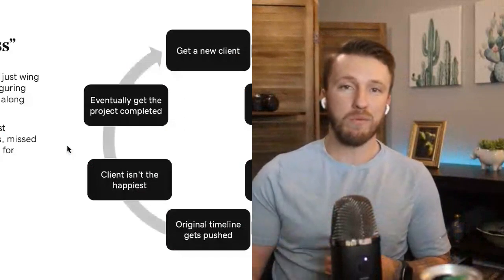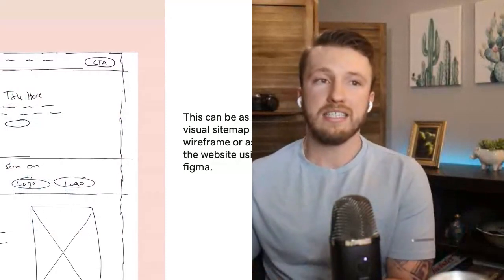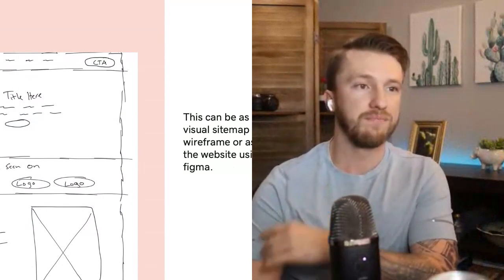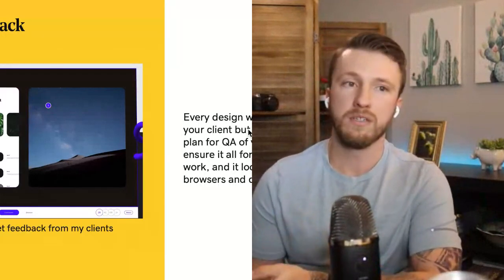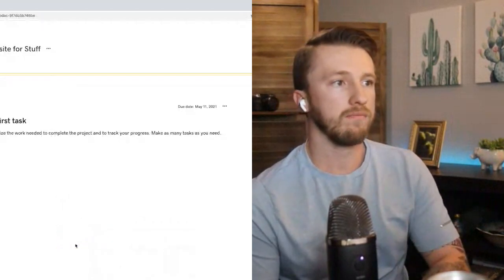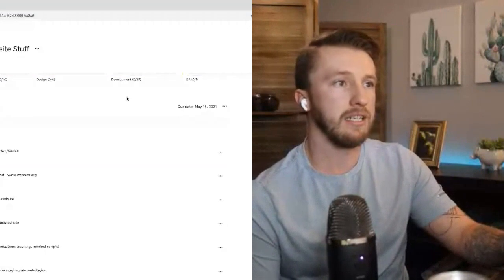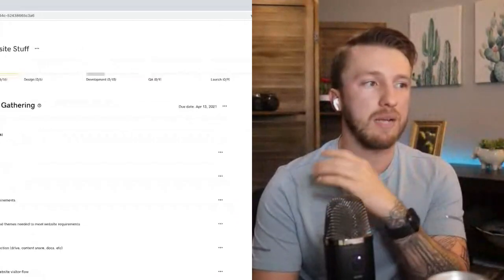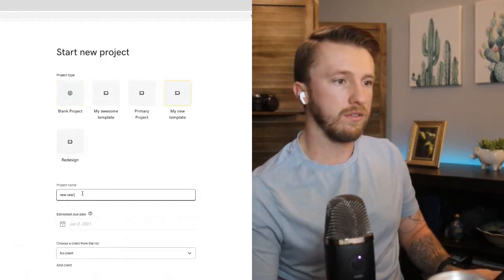GoDaddy Pro Meetup with Justin Nealey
Managing projects does not have to be difficult. Check out some awesome new tools to help take the load off managing client projects. We will cover the top tricks to ensuring project success from the beginning.